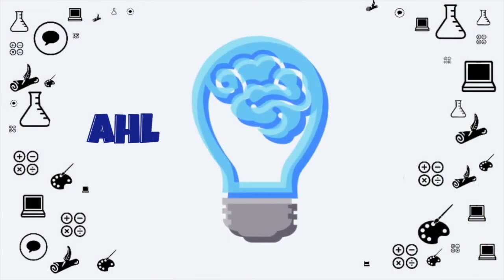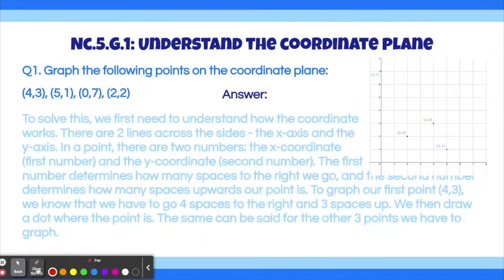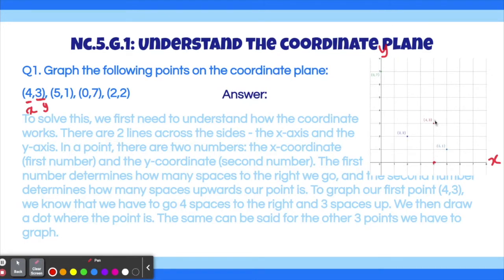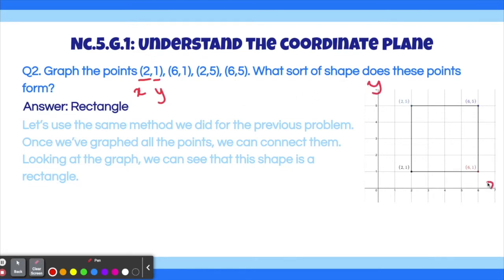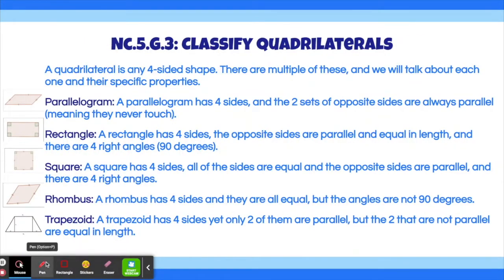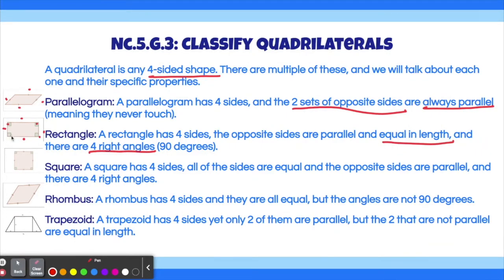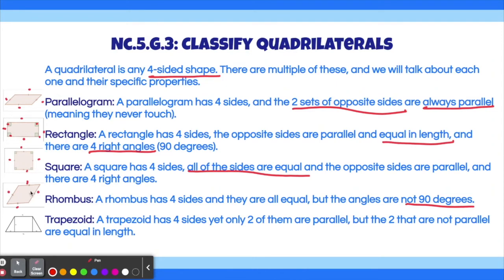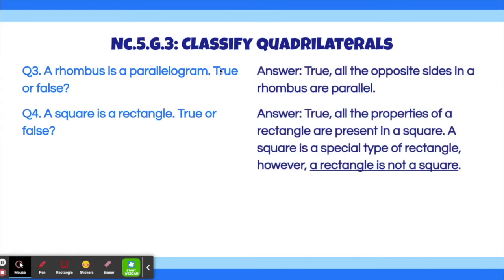5th Grade Math EOG Review: Geometry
Timestamps:
0:00 - Intro
0:33 - Question 1
2:15 - Question 2
6:09 - Questions 3 and 4

Credits:
Writer, Recorder, Editor: Simoni Tomar